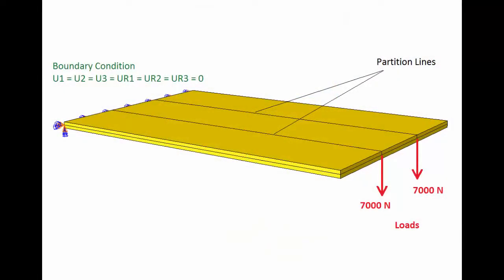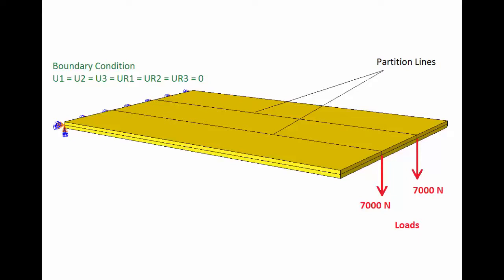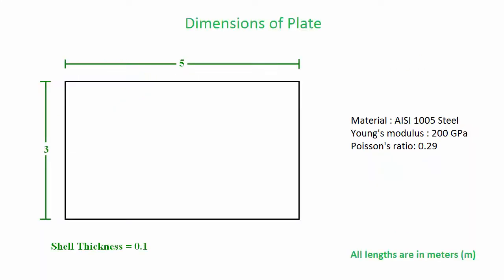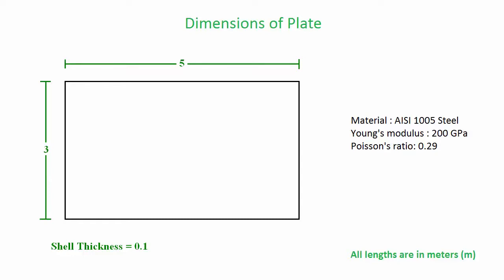4 a Shell structure plate bending analysis Overview with audio